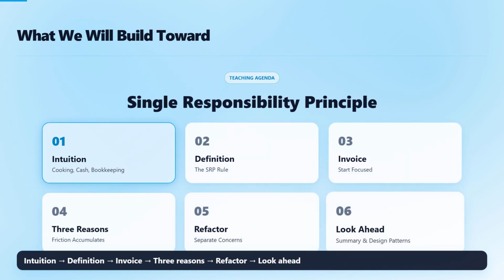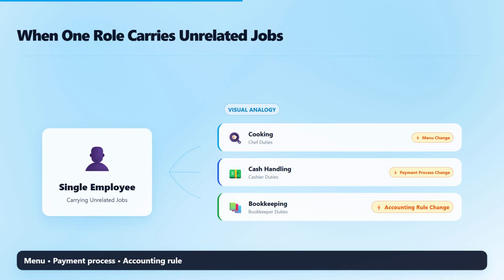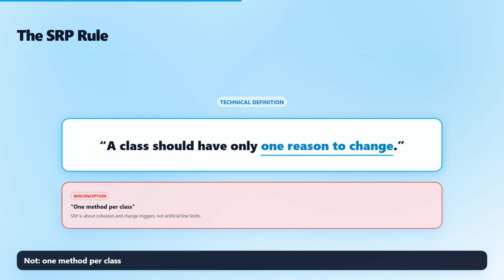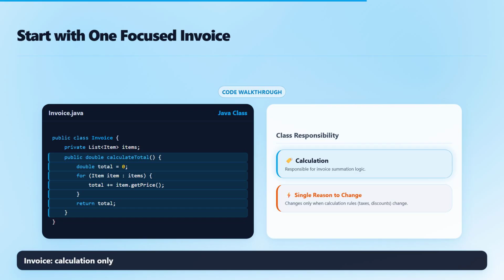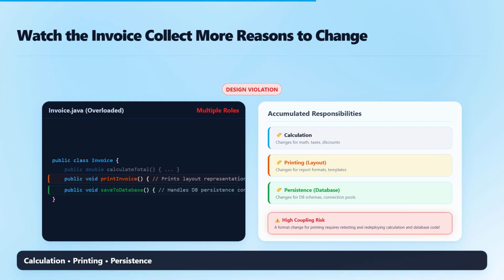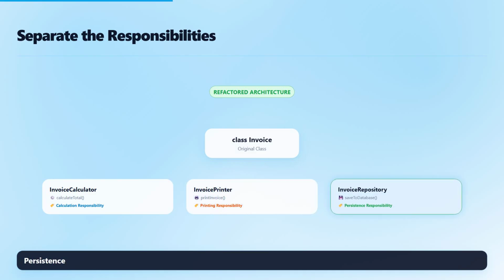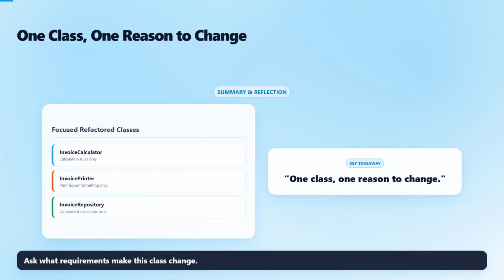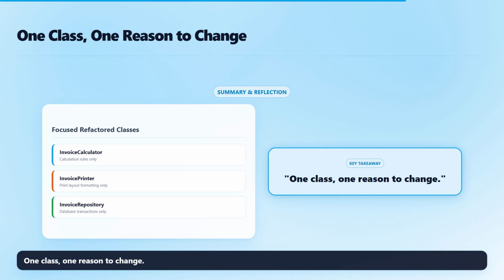SOLID Principles: Single Responsibility Principle (SRP)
In this first video of our SOLID Foundations module, we explore the Single Responsibility Principle (SRP). We start with an intuitive "one-person-many-jobs" analogy to understand why tangled responsibilities are fragile. Then, we dive into Java to see how an `Invoice` class accumulating calculation, printing, and database-saving logic creates multiple reasons to change. Watch as we refactor this into focused, single-purpose classes (`InvoiceCalculator`, `InvoicePrinter`, and `InvoiceRepository`). We also briefly look ahead at how this separation of responsibilities sets the stage for patterns like Strategy and Command later in the course.